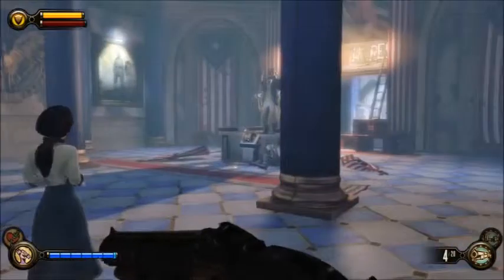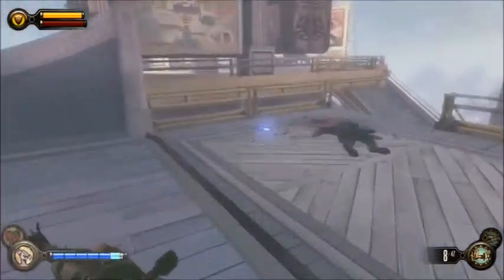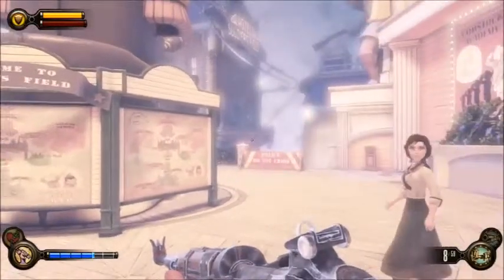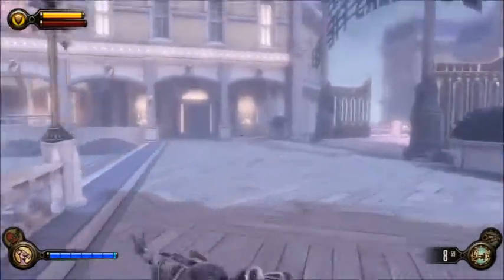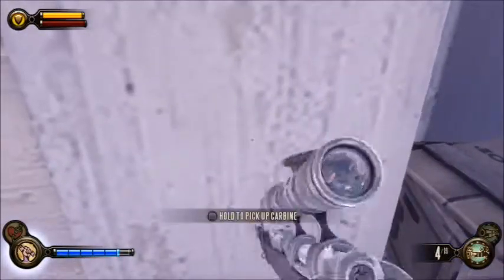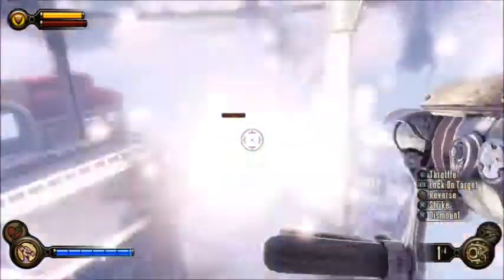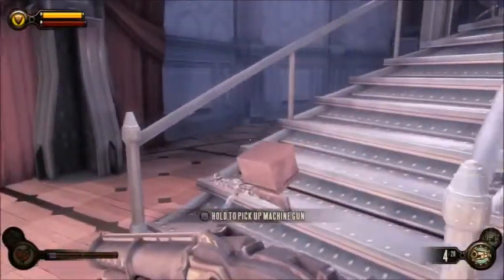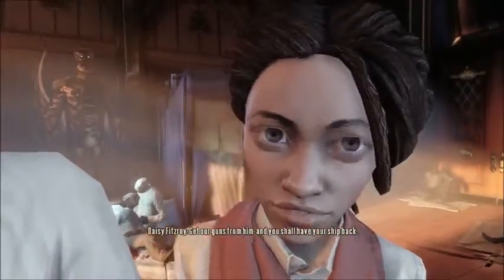Let's Play: Bioshock Infinite: Act 2 Part 5.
Bring us the girl, and wipe away the debt...

Join Bkstunt as he plays through Bioshock Infinite.

100% Voxophone, Infusions, Telescopes and Kinetoscopes guide.